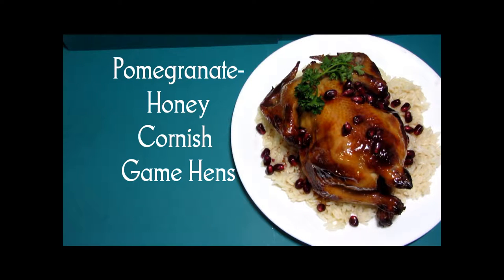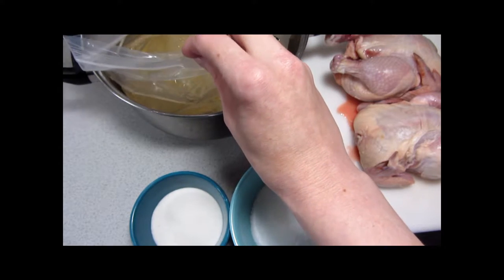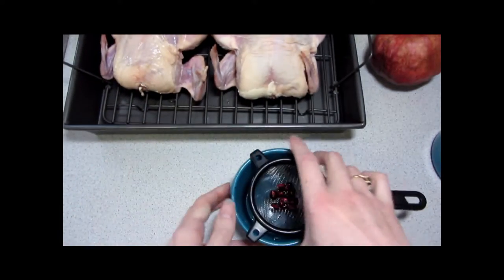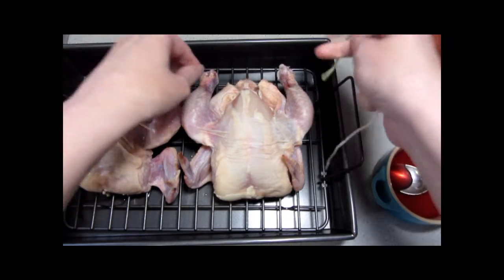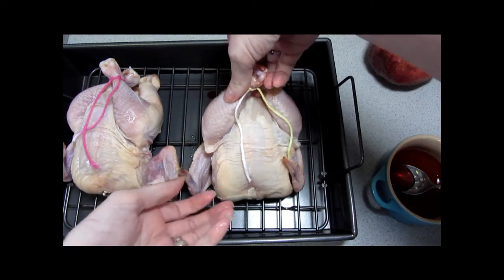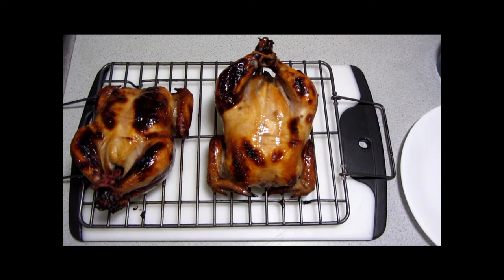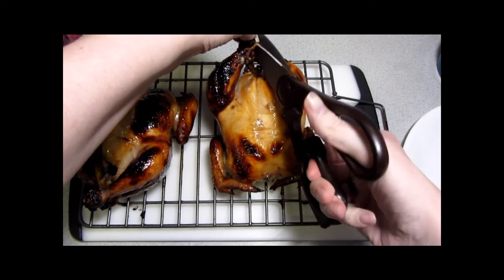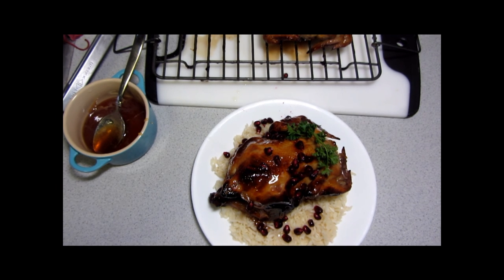Pomegranate-Honey Cornish Game Hens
Looking for a special occasion dinner for two?  Maybe for Valentine's Day?  Look no further.  This takes a little time but is actually very straightforward to do.  For mobile users: to skip the brine, go to 3:20 in this video.